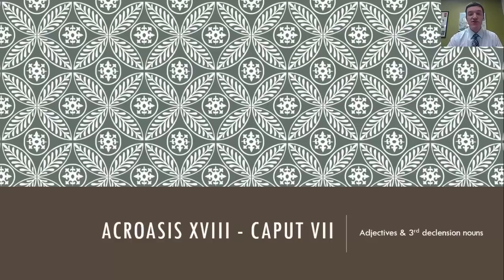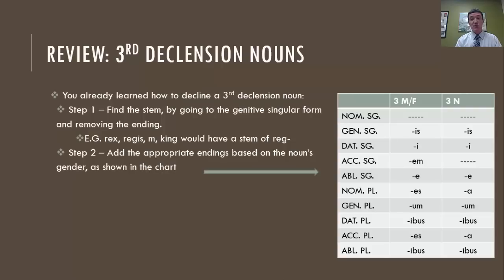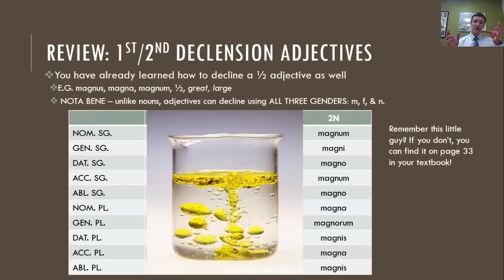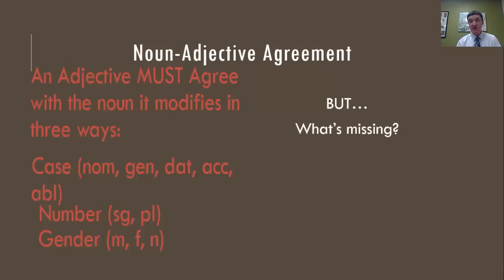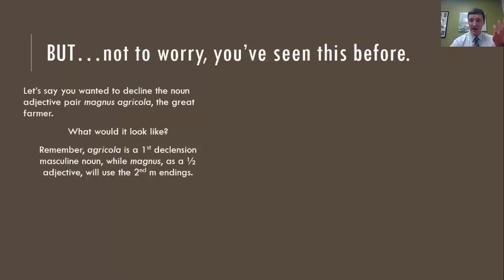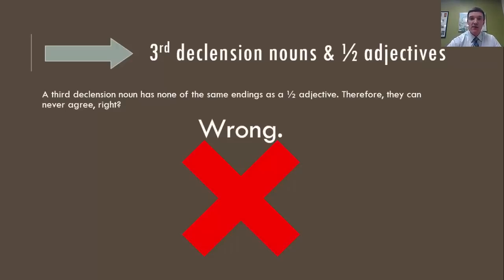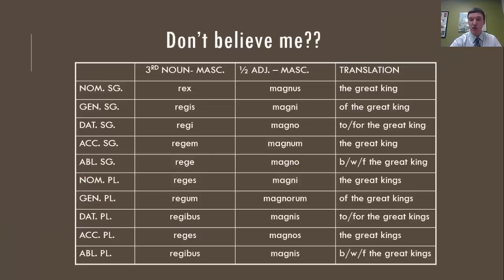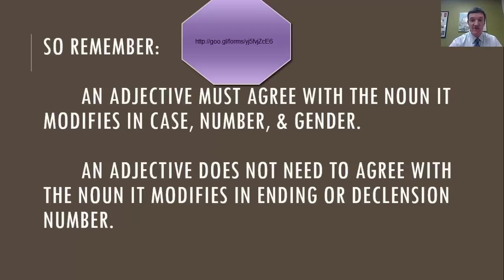Acroasis XVIII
Wheelock Chapter VII - 3rd nouns & 1/2 adjectives